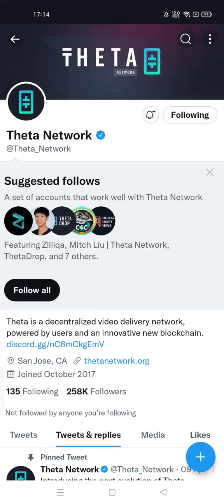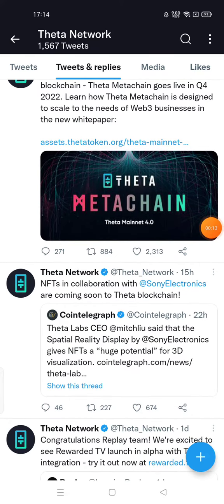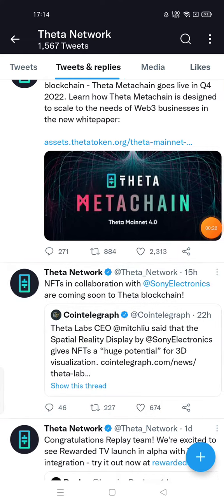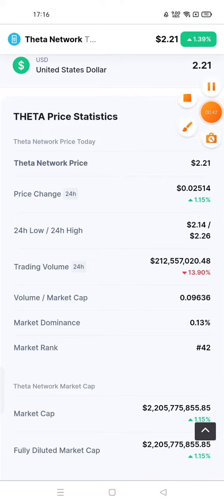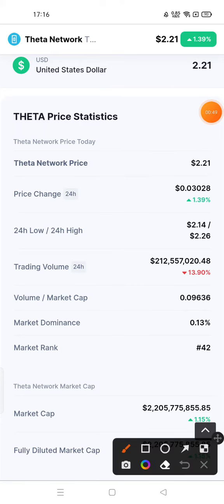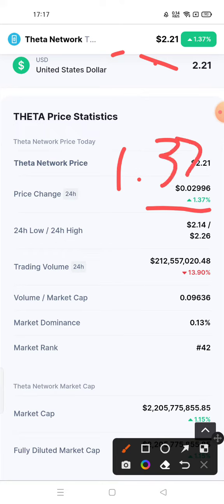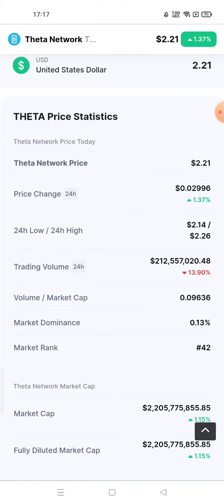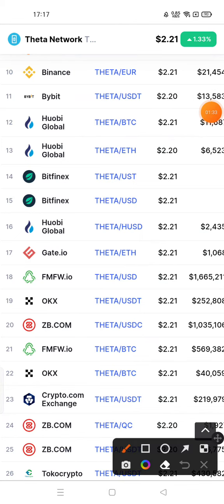🔴 Theta Network🚀 theta network price prediction 🚀 theta network news today 🚀 theta criptomoneda 🚀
keywords related to Theta Network cryptocurrency

theta network price prediction
theta network news today
theta criptomoneda
theta price prediction 2022
theta price prediction 2021
theta coin
theta network prediction
theta news today
theta token price prediction
theta token news
theta token news today
theta price now
theta token prediction
theta price 2022
theta news 2022